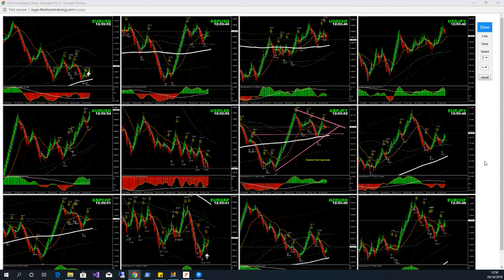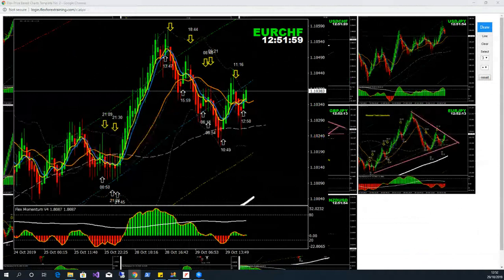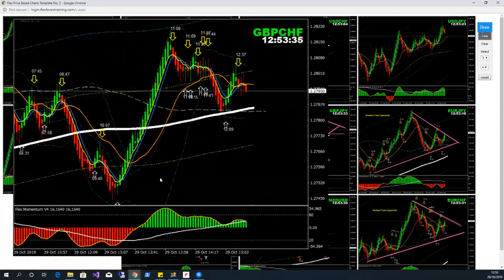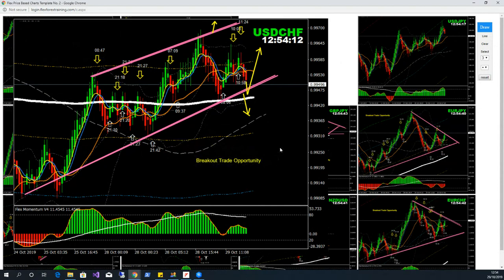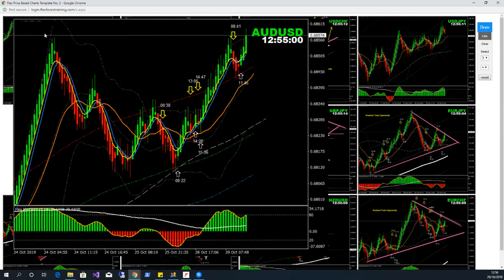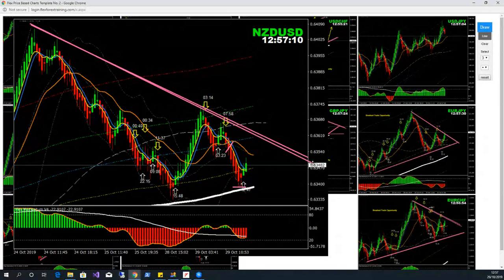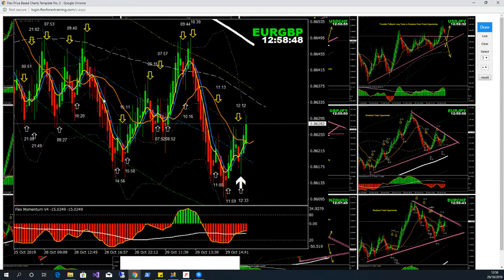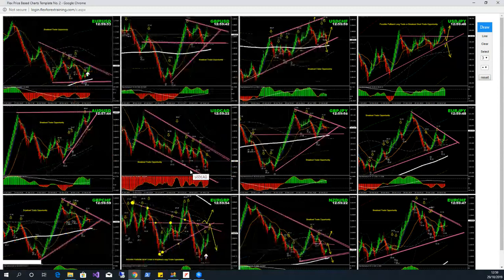New York Session Live Trade Analyses Recording, 29th Oct. 2019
Watch Every Day Live Professional Traders Analysing Forex Easy Trades And Trading Successfully.

We also provide Forex Training & one to one mentorship, the best way to learn & develop Forex trading fast is to watch how professional traders analysing the Forex market and trade successfully and to learn from them in a LIVE Trading Environment so you can understand how it works.

We mainly trade following 12 major currency pairs